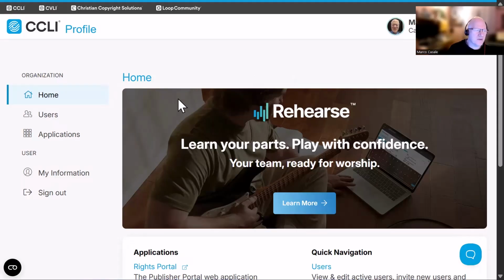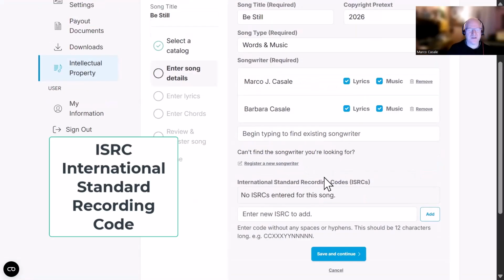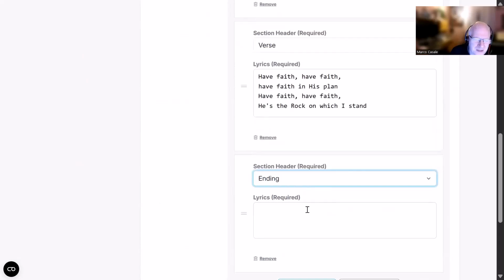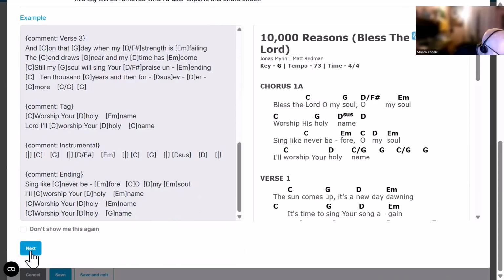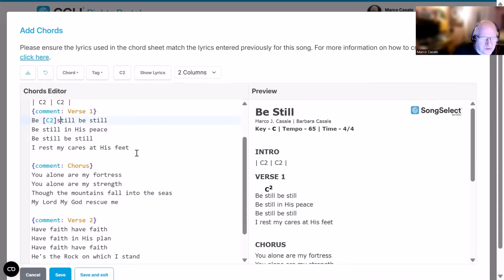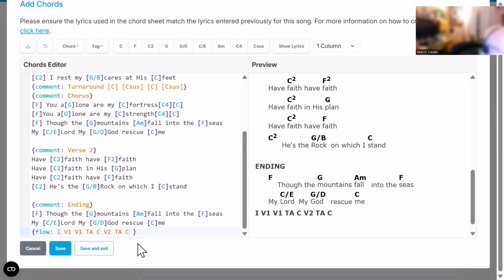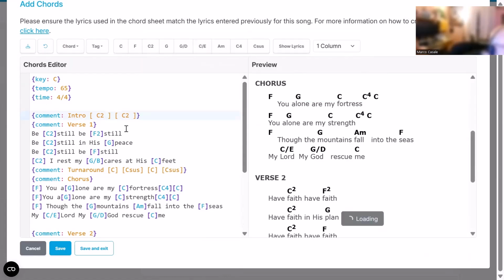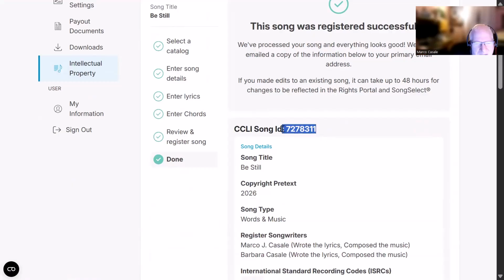Ch. 6: Chord Charts and CCLI - Demo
Course: The Complete Worship Songwriter's Handbook
Author: Marco "Marc" J. Casale
Description: This video is a discussion about creating chord charts and publishing using CCLI's Rights Portal.